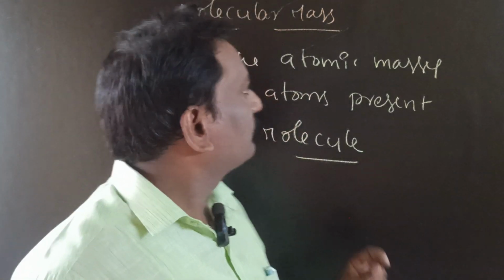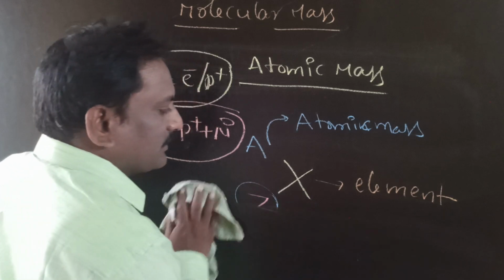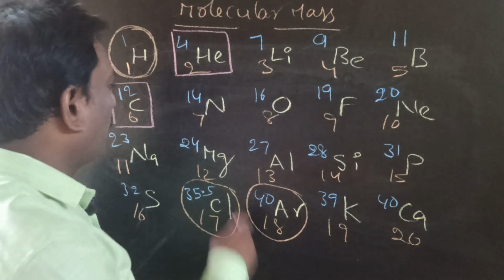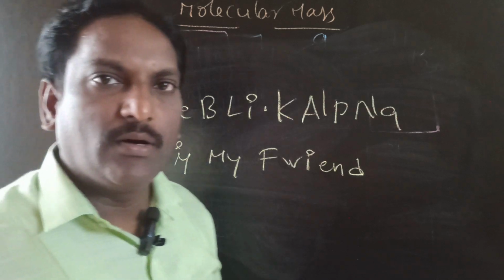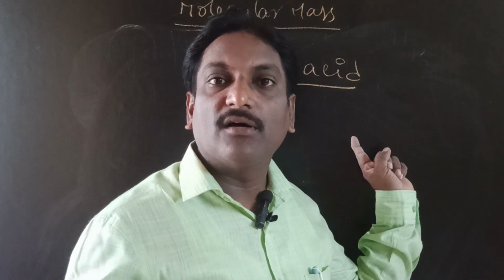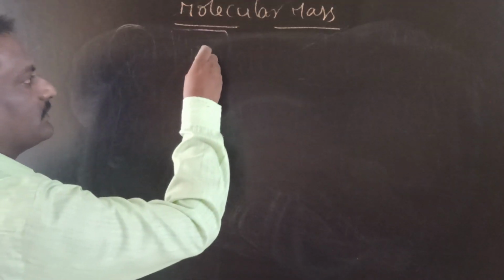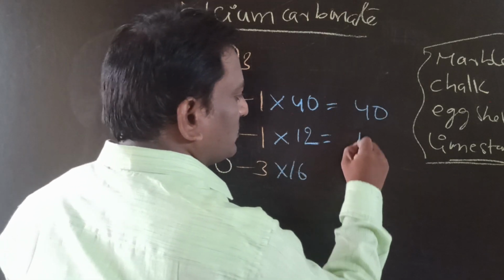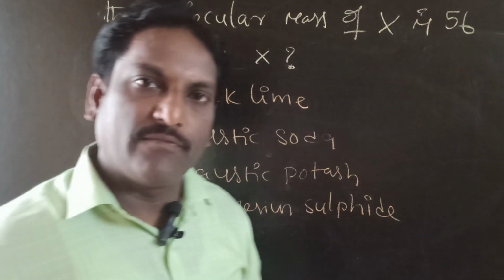Atomic mass and molecular mass